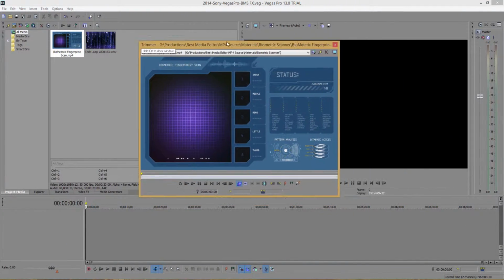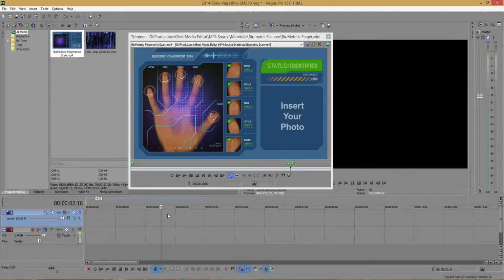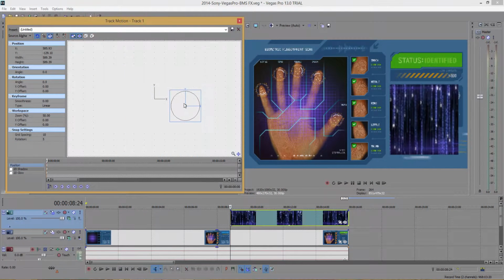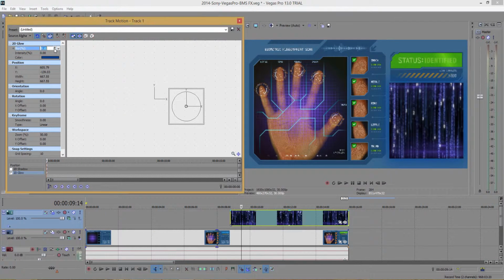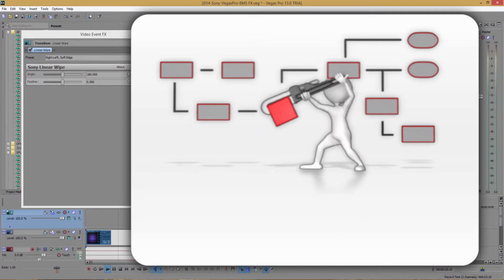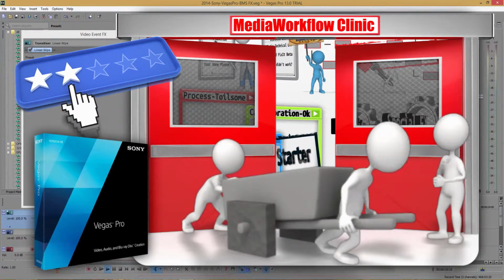Mediapreneur - Sony Vegas Pro v13 (Editor)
Sony Vegas Pro v13, this covers the editor and tasks; basic trim, correction tasks, PiP (Picture-in-Picture) and a final assessment of the NLE.